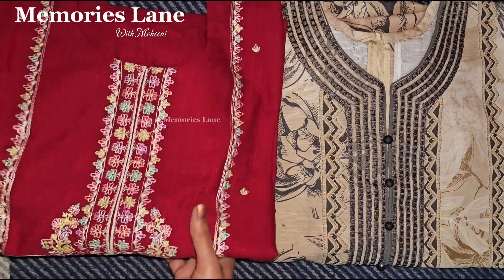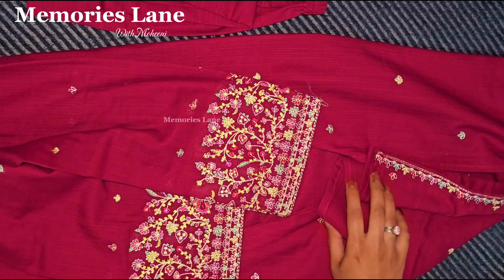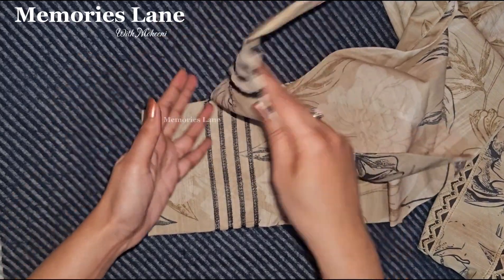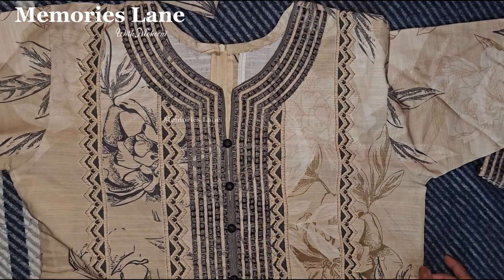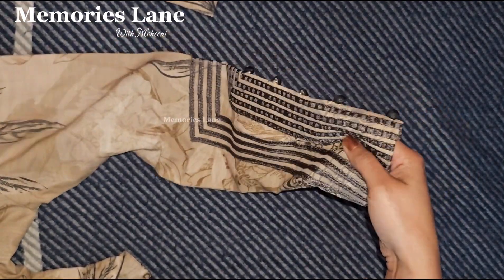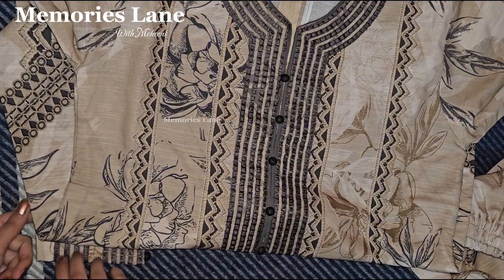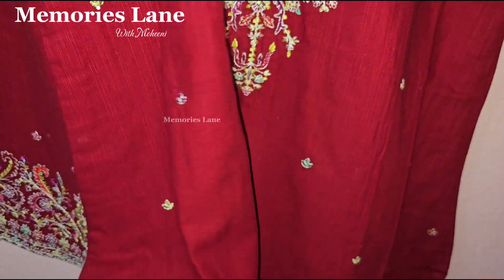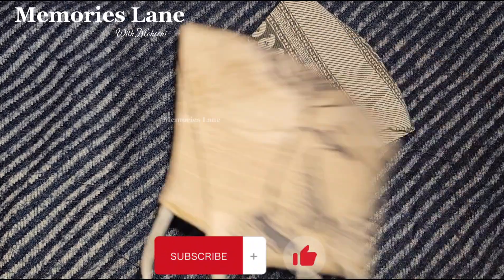Stitching Design | Sleeves Design |Memories Lane | Winter Collection | Khaddar | Sapphire | Zellbury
Zellbury brand having the roots of Al-Rahim Textile Group. This industry has its existence from 1992.
Sapphire is a renowned Pakistani clothing brand that has made its mark in the world of fashion. Established with the aim of providing stylish and affordable clothing, Sapphire has become a favorite among individuals seeking trendy and culturally rich attire. The brand is known for its diverse range of designs, blending traditional Pakistani aesthetics with contemporary fashion trends. From vibrant prints to elegant embroideries, Sapphire caters to a wide audience, offering a variety of options for both casual and formal wear.

With a commitment to quality, Sapphire ensures that its clothing is not only fashionable but also comfortable to wear. The brand has gained popularity not only in Pakistan but also internationally, showcasing the global appeal of Pakistani fashion. Sapphire's collections often reflect the rich cultural heritage of Pakistan, incorporating intricate patterns and vibrant colors. As a result, Sapphire has become synonymous with affordable luxury, making it a go-to choice for individuals looking to embrace the beauty of Pakistani fashion without breaking the bank.